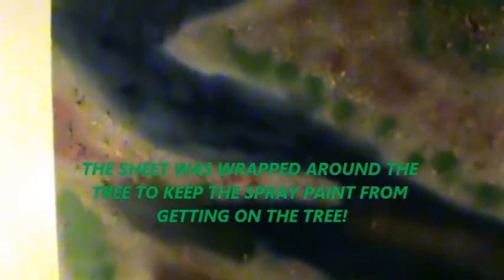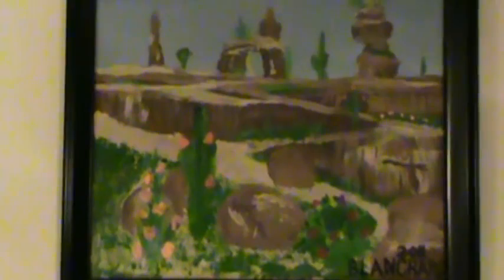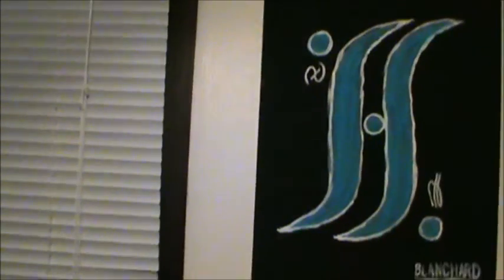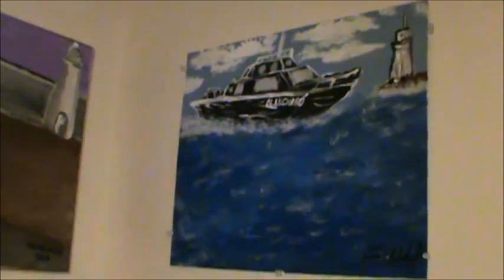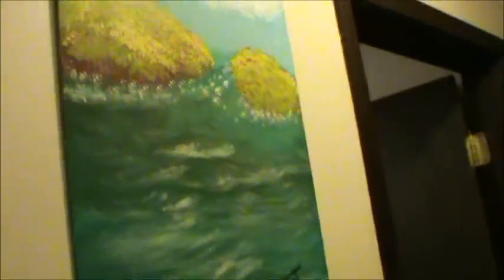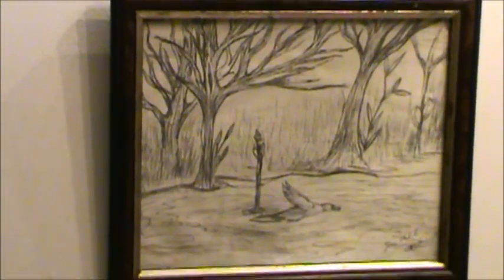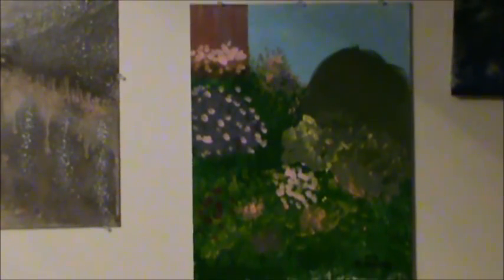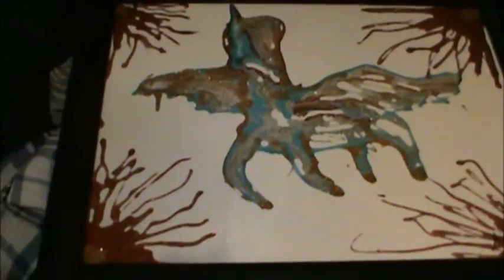MY PAINTINGS!(1#)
In this lovely video I walk around my apartment show casing all my paintings.  All these paintings I did myself.  How many people can say that every single painting in their home they did themselves???
I hope you will enjoy this wonderful video of most of all my paintings...  I will probably have made more paintings by the time you have read this description.